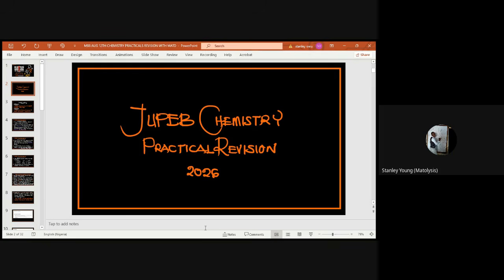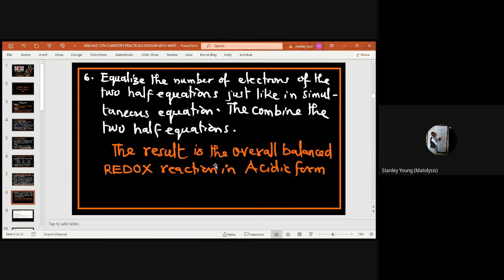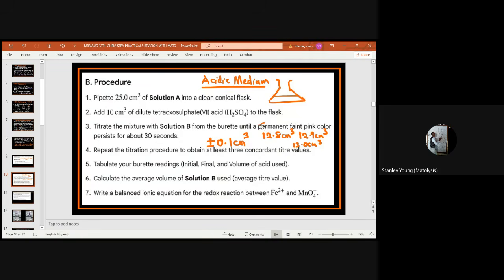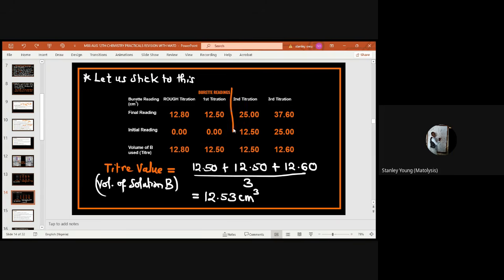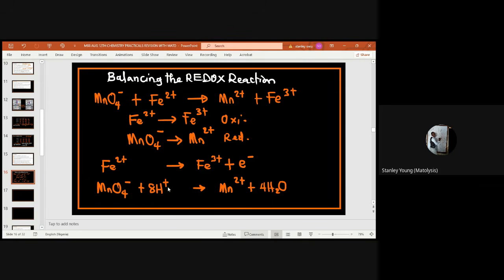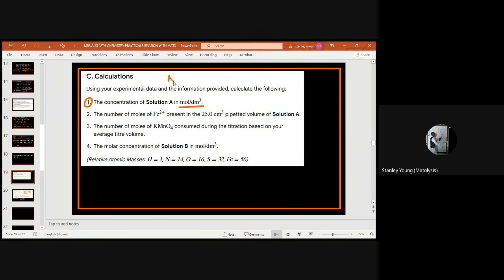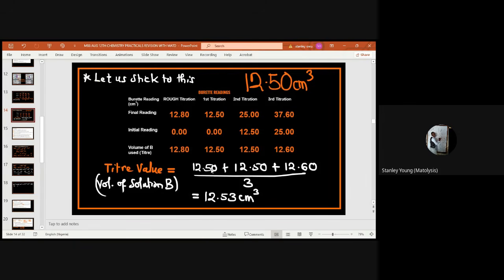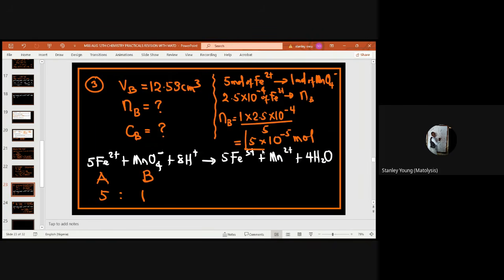JUPEB 2027 Chemistry Practical: Volumetric Analysis Made Easy!